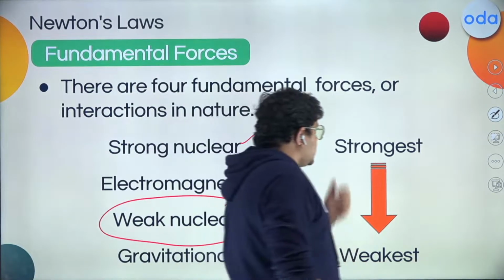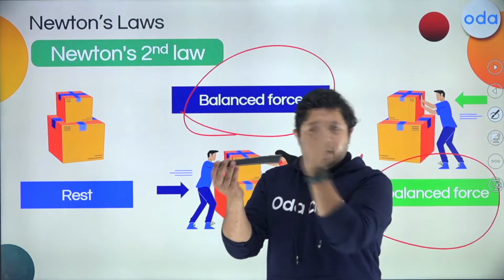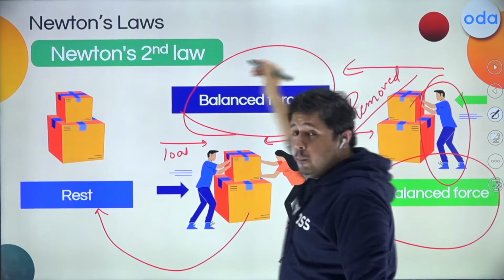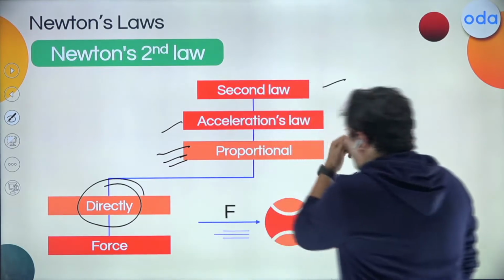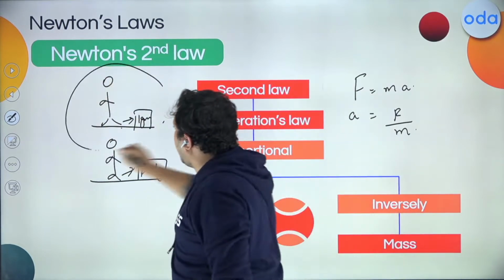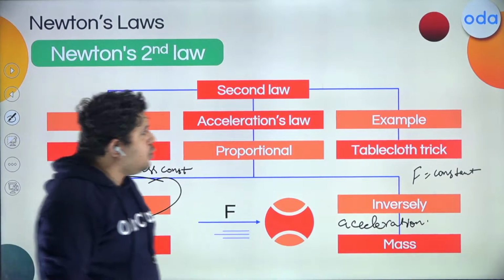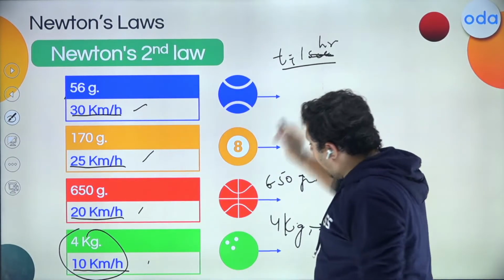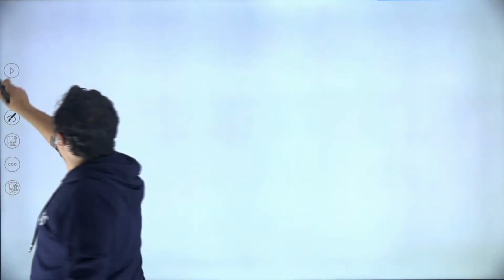Newton's Second Law of Motion | Science | CBSE | ICSE | Yogesh Sir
-Download ODA APP for windows and mac, can use this link:
newton's second law newtons laws of motion inertia law of inertia